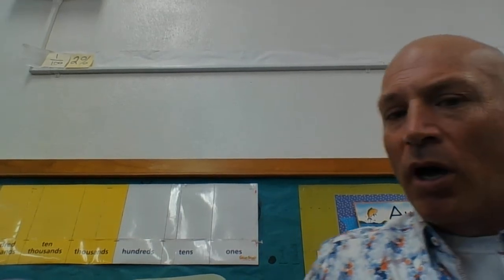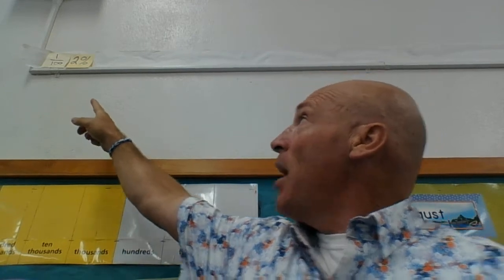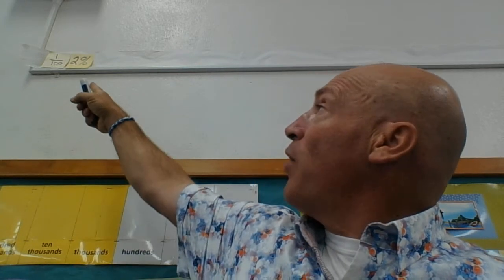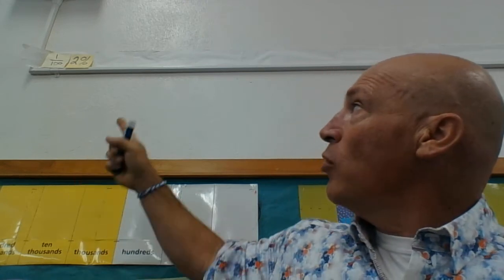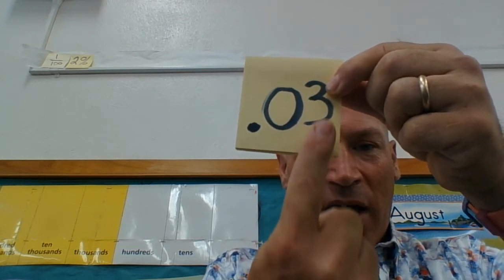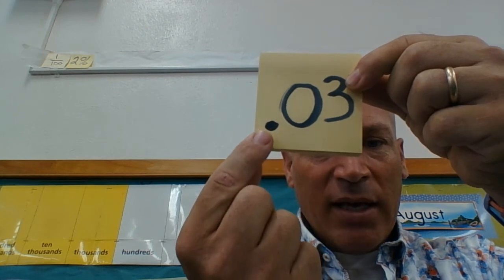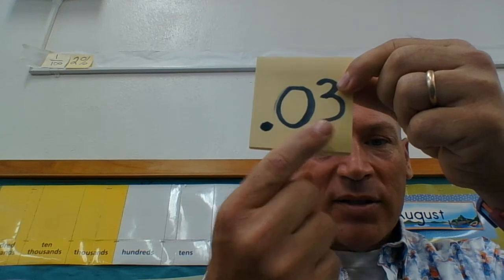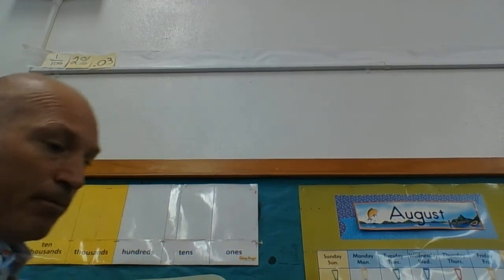Day 3 part 2